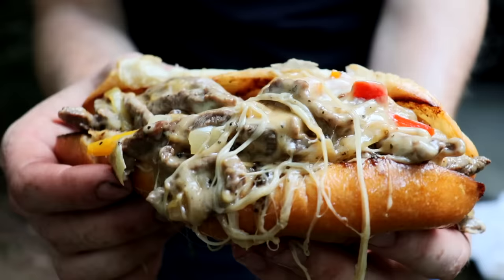Make Camping Grill from 55 gal Drum & Best Philly Cheese Steak Sand Which EVER.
How to make a steel wok from a 55 gal drum! And How to make an Awesome Philly Cheese Steak sand which.